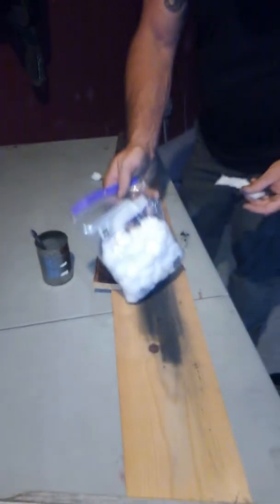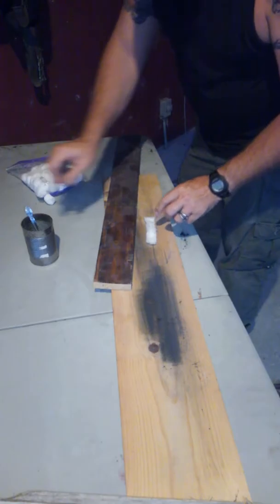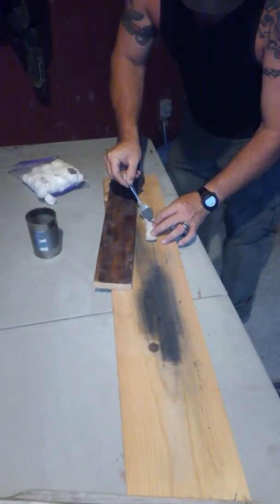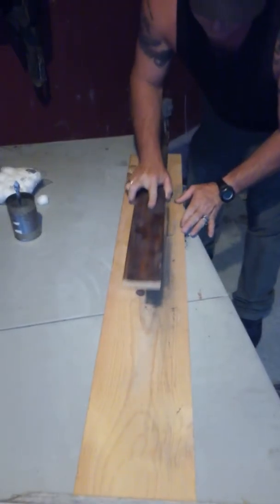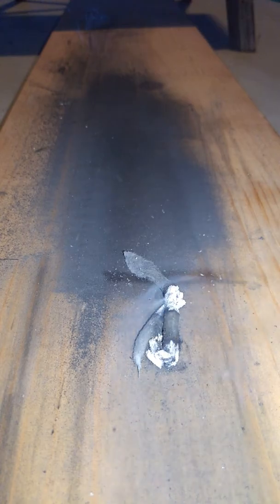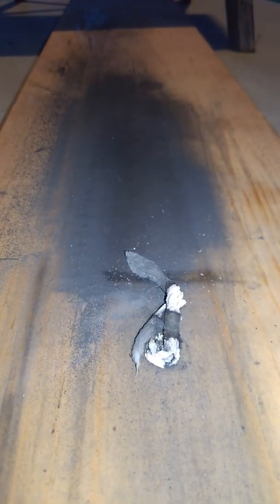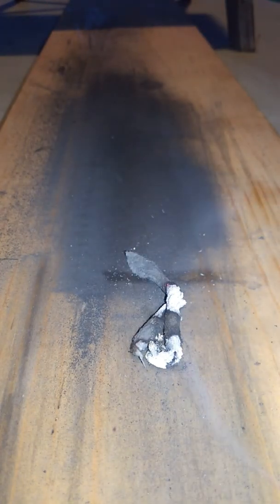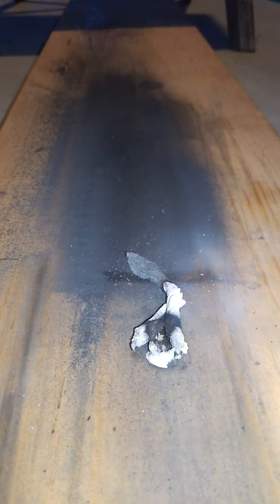Cotton ball wood Ash fire friction fire